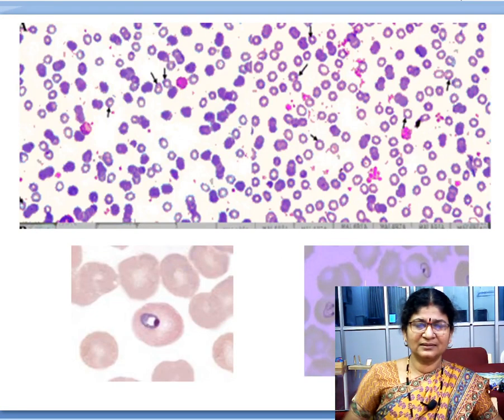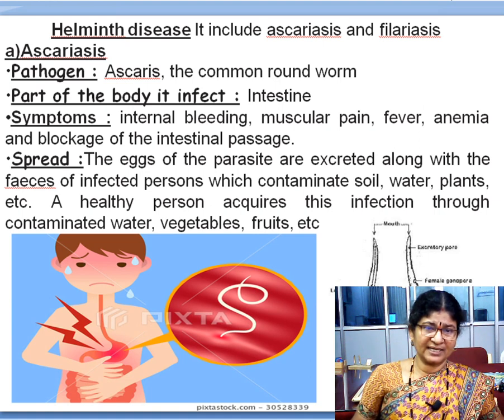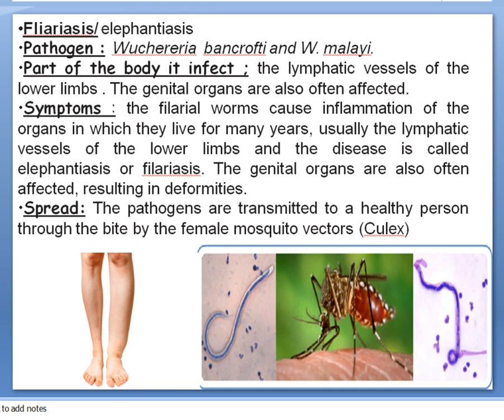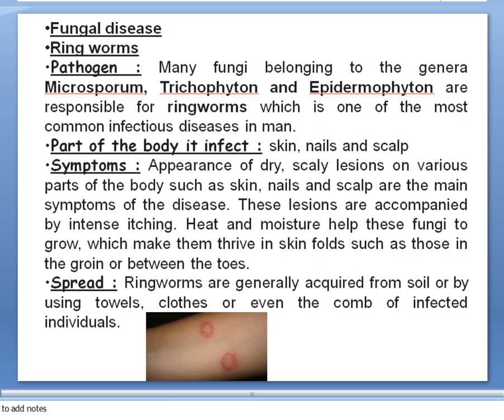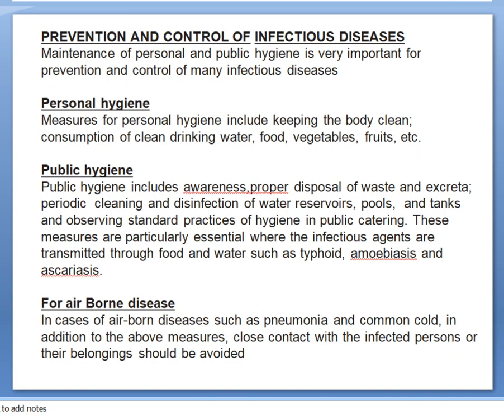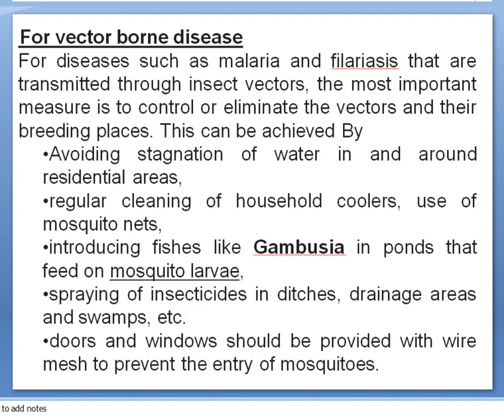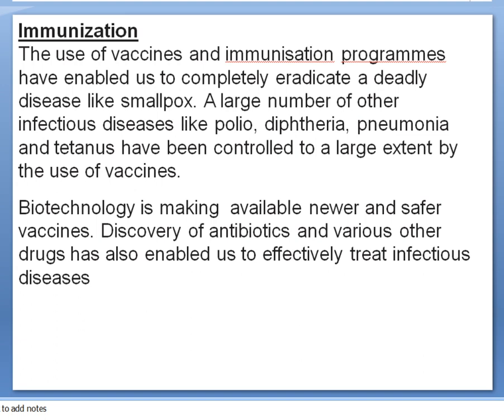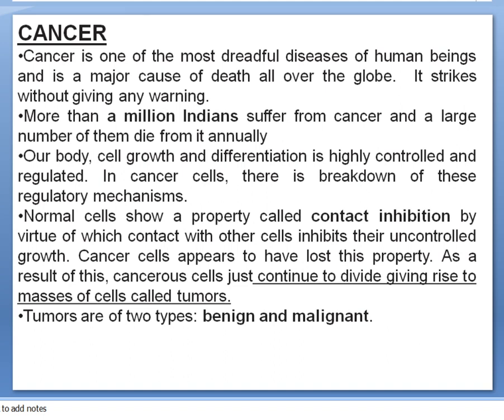BIOLOGY-Human Health and Disease(Part -5)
By -B.N.Patil(Helminths and fungal disease)